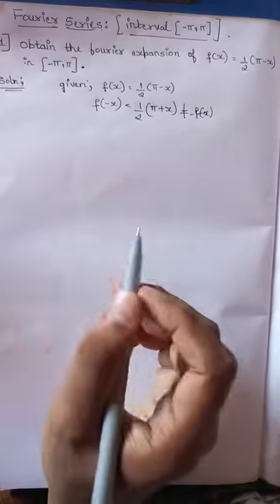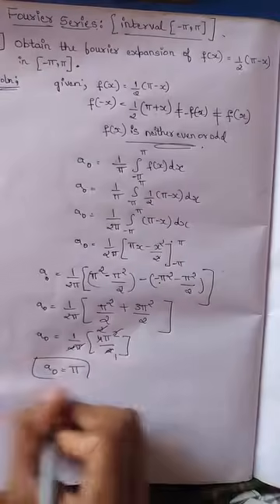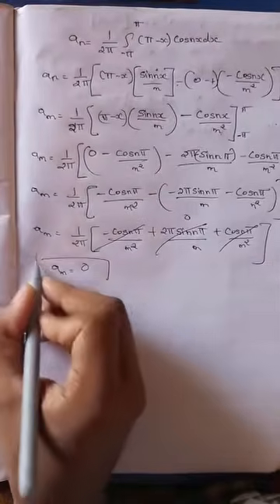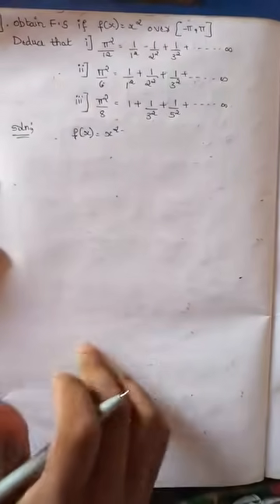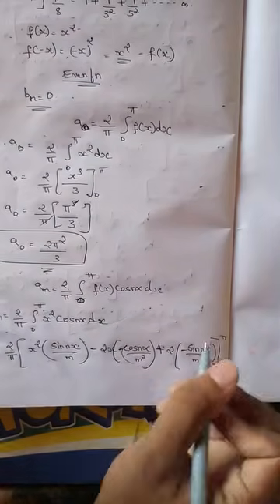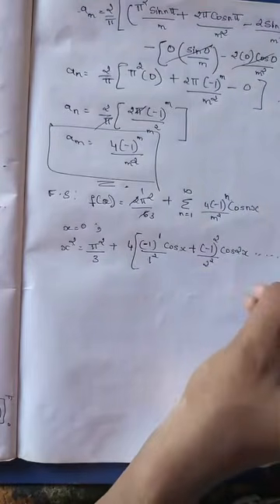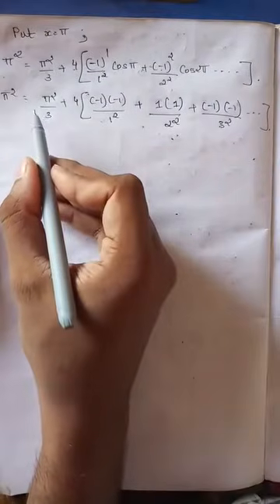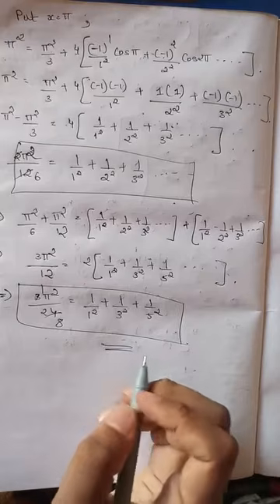3 Fourier Series Interval (-π,π) 2 Question Explained,3rd sem ECE || 2022 Scheme BMATEC301 VTU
00:00-Question 1
10:25-Question 2